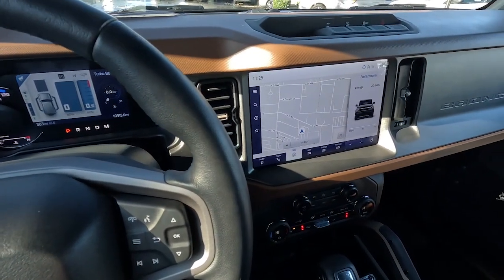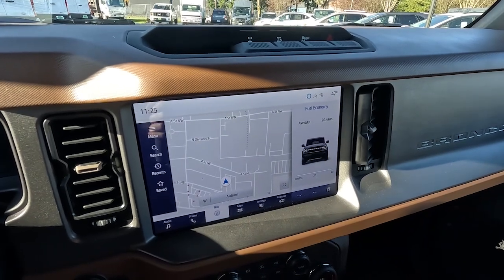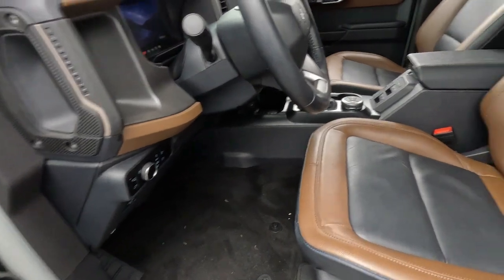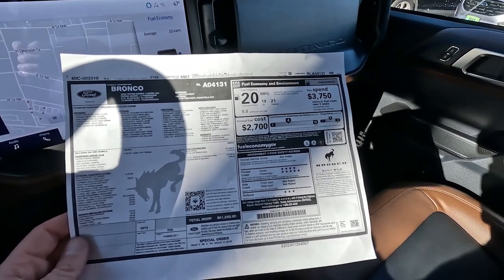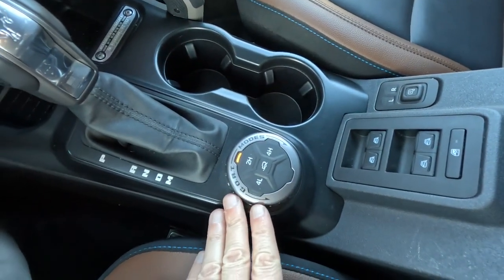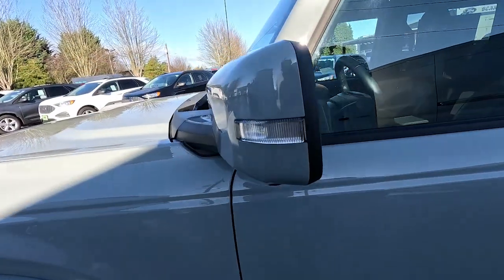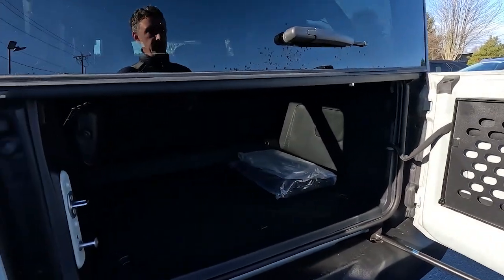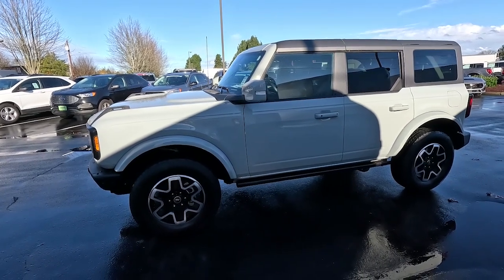2024 Ford Bronco Outer Banks 4 door Walkaround and Information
This Bronco Outer Banks is beautiful rugged on the outside, luxurious on the inside and with four doors its a practical everyday family vehicle. A 2.7L Ecoboost V6 pumps out 330-hp and is matched to a 10-speed automatic transmission for great performance. Unlike the Wrangler which uses a solid front axle, the Bronco employs and independent front suspension for excellent on road manners yet can still match the Wrangler for ultimate off-road prowess!

Way Scarff Ford Isuzu in Auburn is your Washington Ford Dealer, serving Federal Way, Tacoma, Kent, Covington, Sumner, Seattle, Auburn and more!
Family and Locally Owned since 1922!

Come experience the Way Scarff Way!

Address: 501 Auburn Way N, Auburn, WA 98002